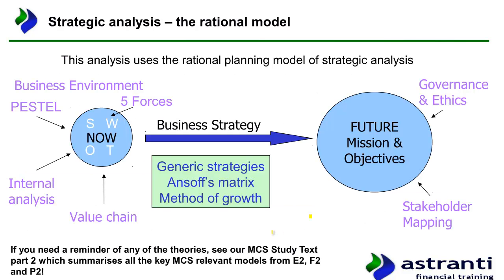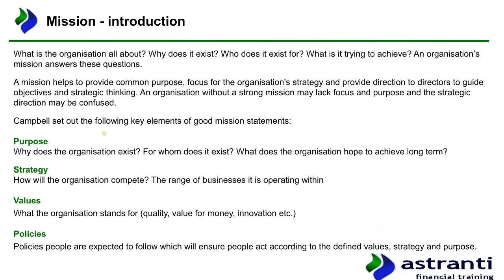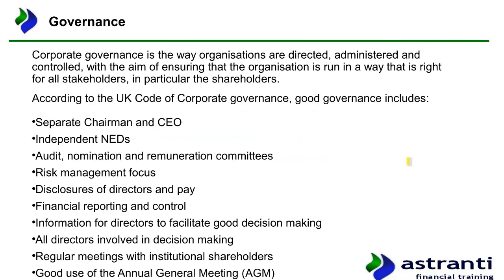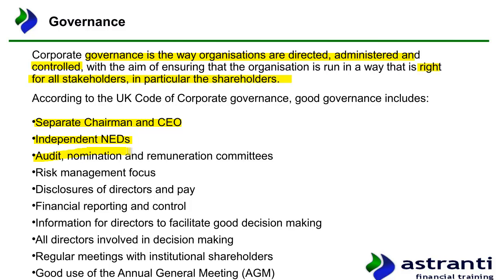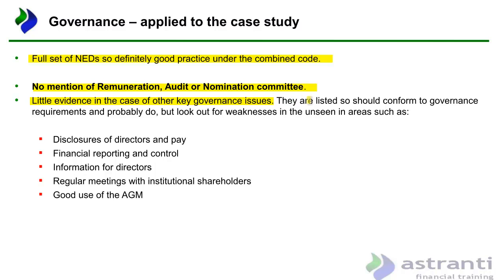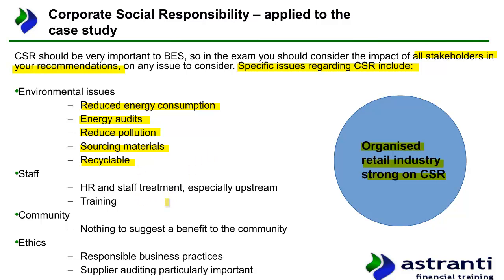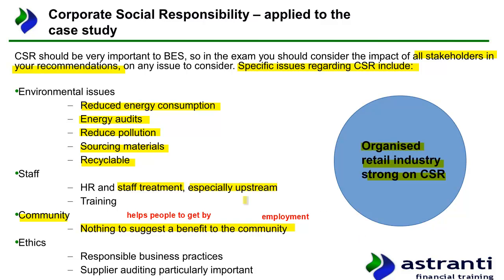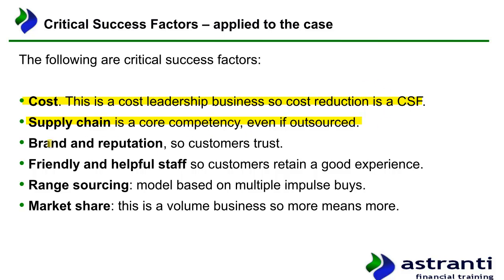CIMA Management Case Study Strategic Analysis of the Pre-seen - BES - May 2017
In the Strategic Analysis, Astranti CIMA tutor Richard Lewis gives a detailed analysis of the pre-seen using the key strategic models and theories from CIMA Management level to give you an in-depth understanding of the organisation and its position in the market.